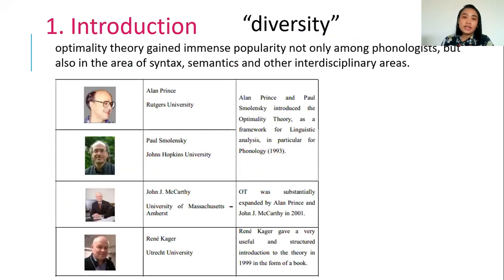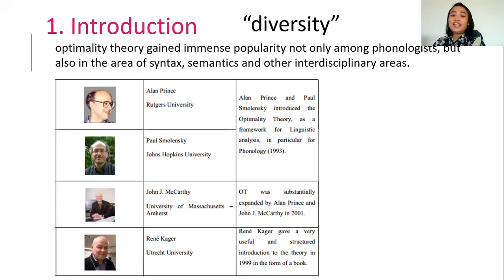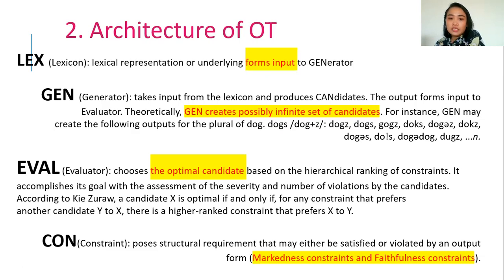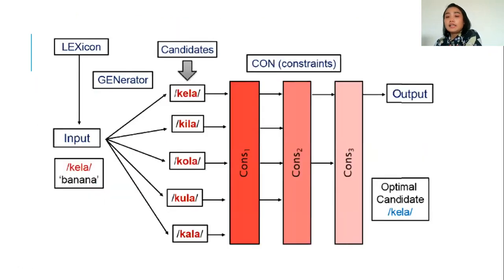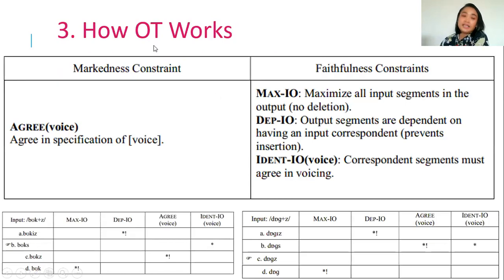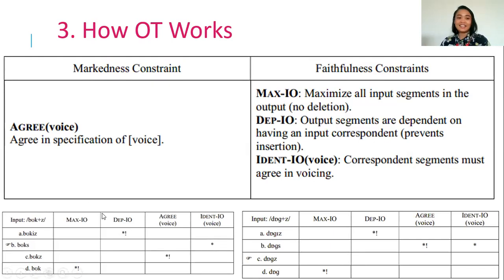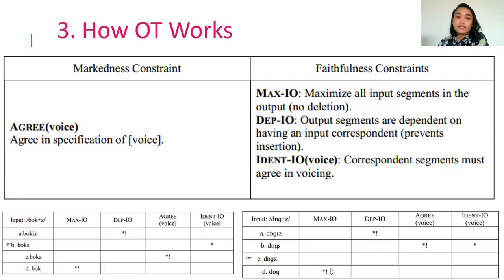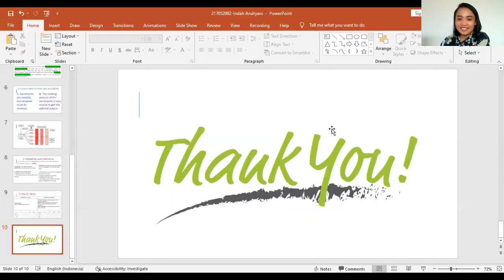Optimality Theory - Indah Andryani